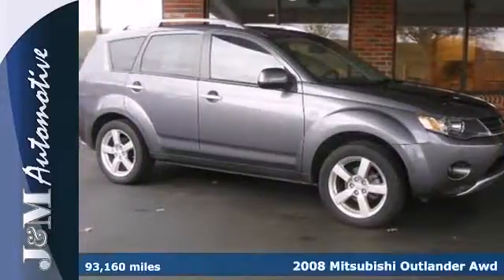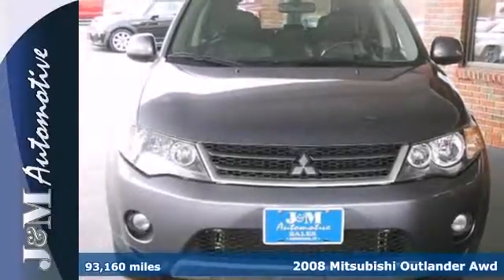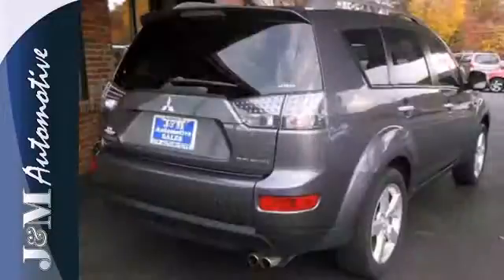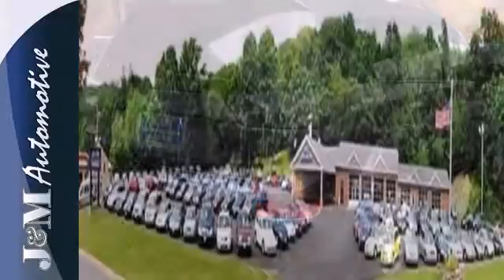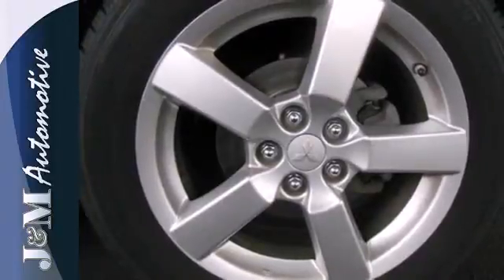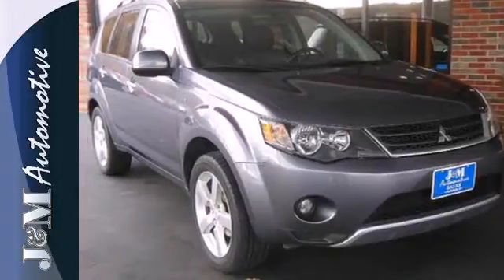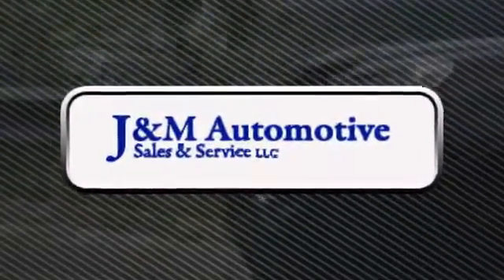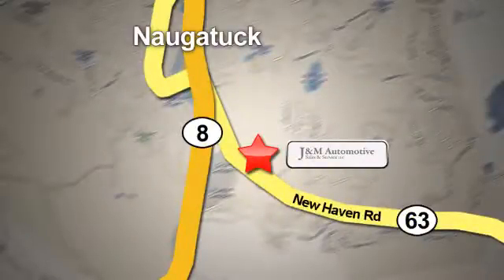2008 Mitsubishi Outlander Awd Naugatuck CT Hartford, CT #081755 - SOLD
Year: 2008
Make: Mitsubishi
Model: Outlander Awd
Trim: 4d Wagon XLS
Engine: -1 Cylinders
Color: Grey
Mileage: 93160
Stock #: 081755
An Impressive, All Wheel Drive XLS with a Warranty Included in the Price! This One is Loaded with Navigation, Charcoal Leather Interior, a Power Sunroof, Alloy Wheels, Fog Lights, a CD Player, Power Windows, Power Door Locks, Power Mirrors, Cruise Control, an Adjustable Steering Column, a 3.0L V6 Engine, an Automatic Transmission and More! A Quality Find at J&M!.

Address:
820 New Haven Rd.